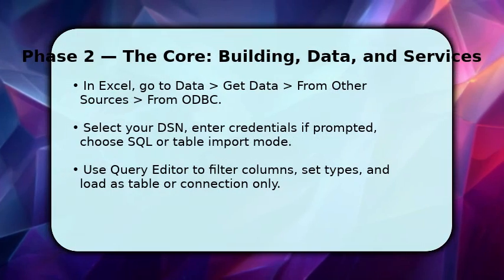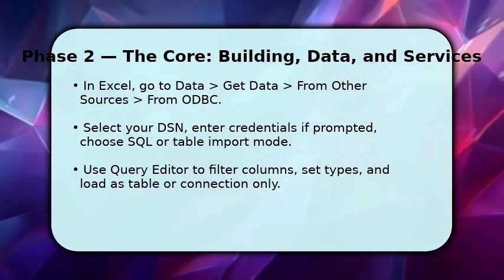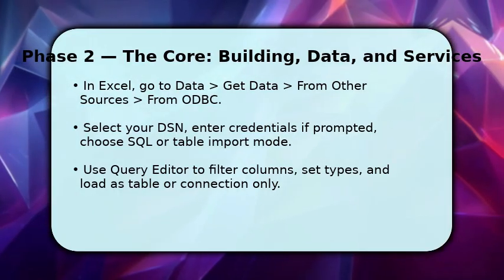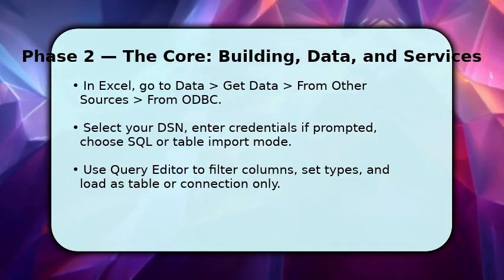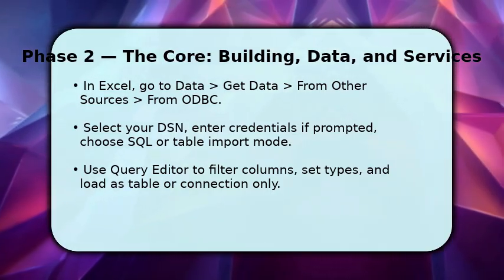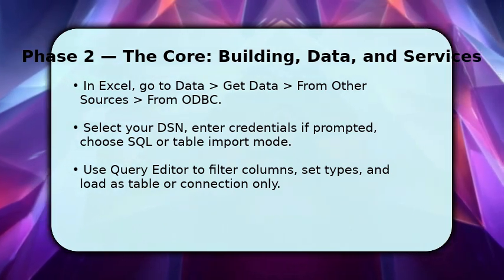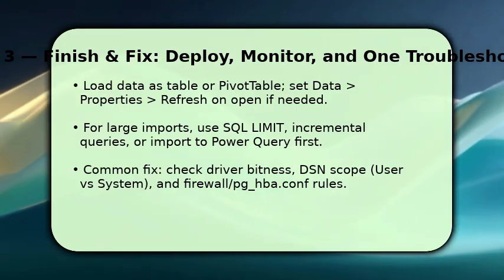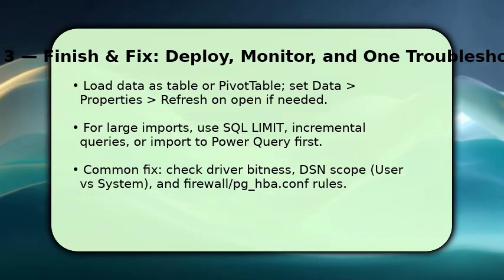How to Connect Excel to Postgresql - Easy Guide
How to Connect Excel to Postgresql - Easy Guide | 🔒 Surfshark VPN Deal — Stay private and secure. $1.99/mo + 3 Months Free ▸

Dive into the world of data management as we guide you through connecting Excel to PostgreSQL. This easy-to-follow video will walk you step by step, ensuring a seamless integration for your business needs.

connect excel, postgresql tutorial, data migration from excel, database connection guide, postgres import data, excel to postgreSQL, step-by-step integration